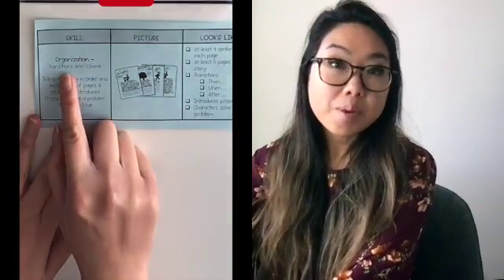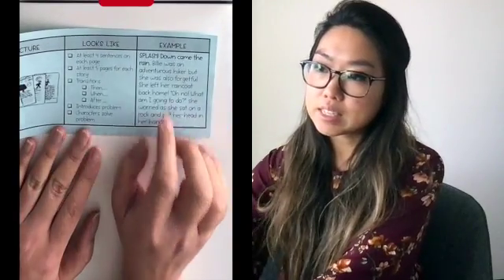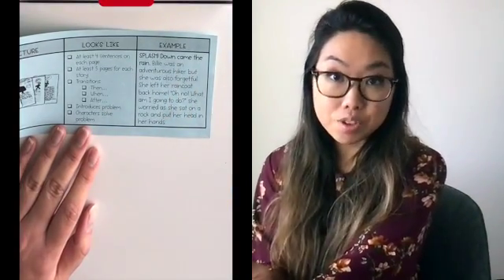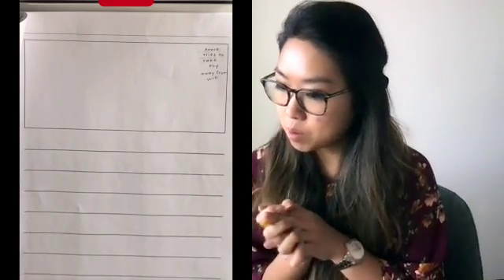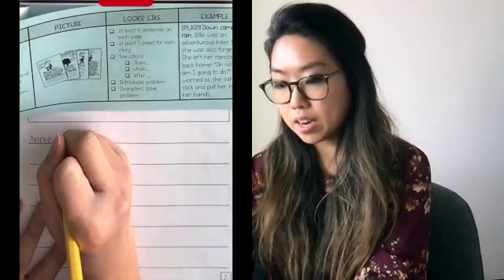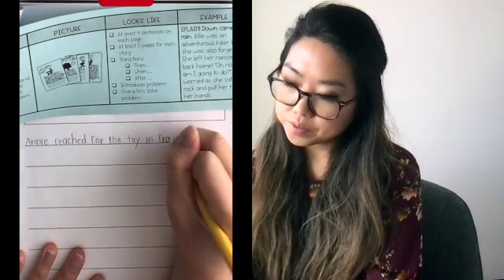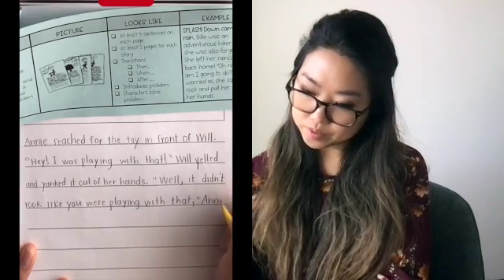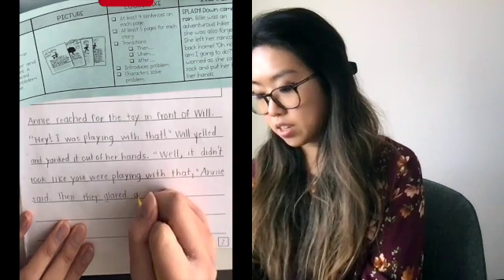Day 3: Organizing Your Realistic Fiction Story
Learning target: Can I write a realistic fiction story?
Success criteria: Can I organize my realistic fiction story?

In this video, we will learn about organizing your realistic fiction story into beginning, middle, and end. This also includes telling your story across pages and increasing volume in your story.